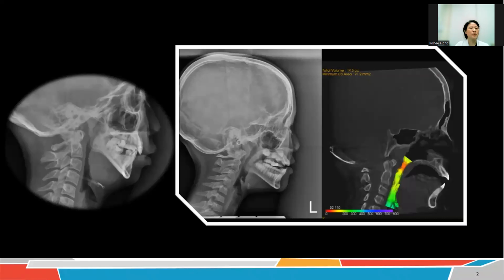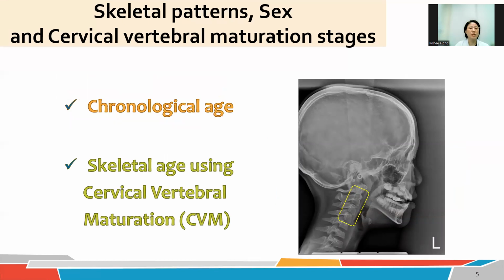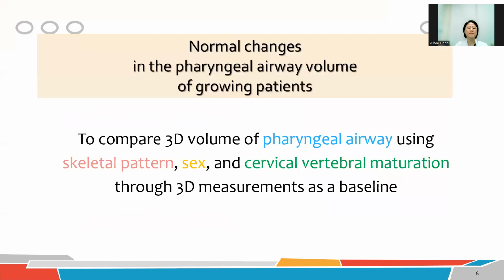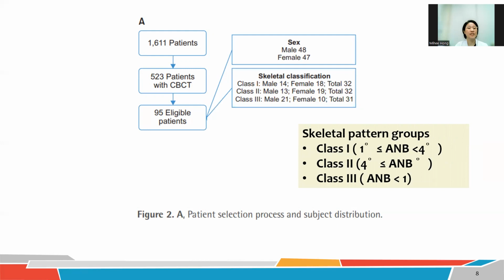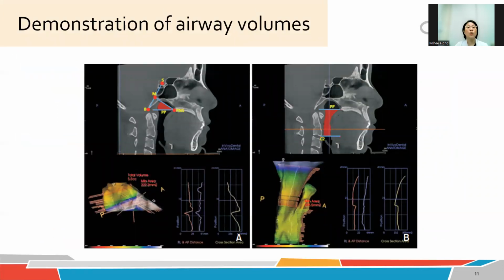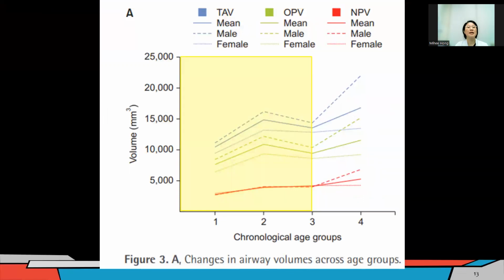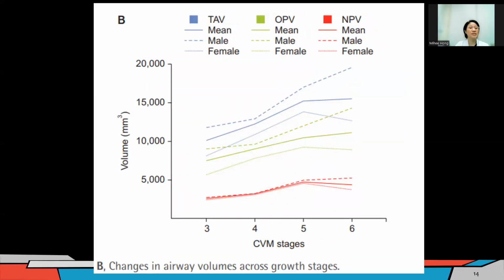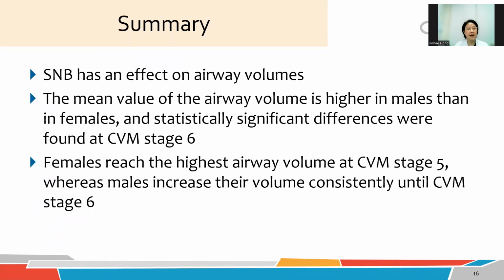Pharyngeal airway according to skeletal pattern, sex, and cervical vertebral maturation: CBCT study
Elagib T, Kyung HM, Hung BQ, Hong M. Assessment of pharyngeal airway in Korean adolescents according to skeletal pattern, sex, and cervical vertebral maturation: A cross-sectional CBCT study. Korean J Orthod 2022;52(5):345-353.
Presenter: Mihee Hong, Associate Professor, Department of Orthodontics, School of Dentistry, Kyungpook National University